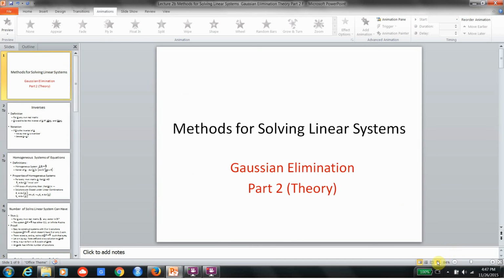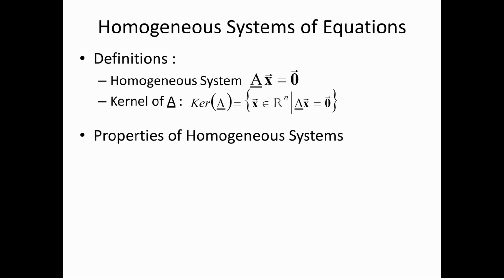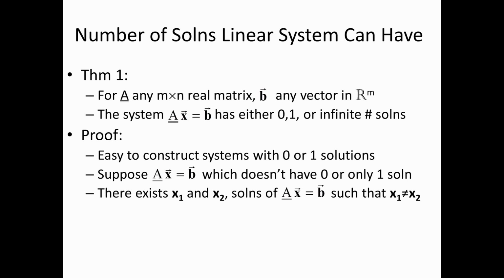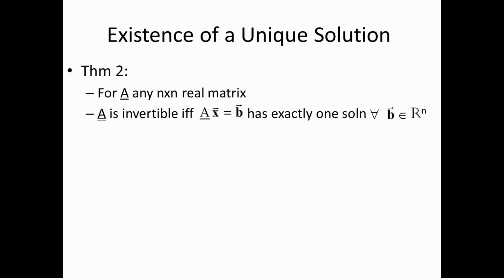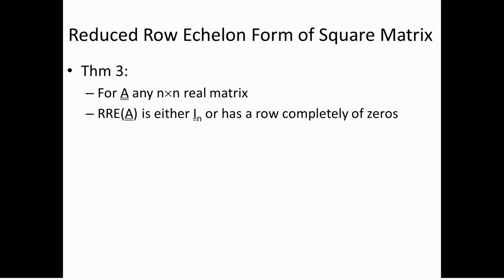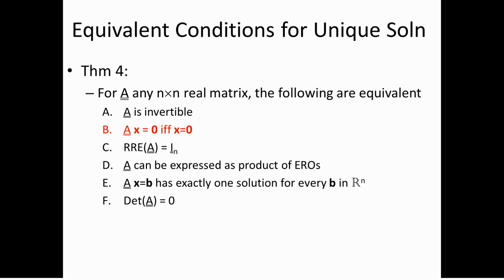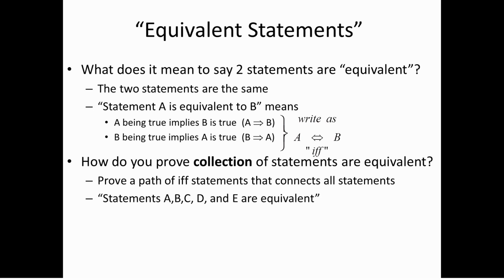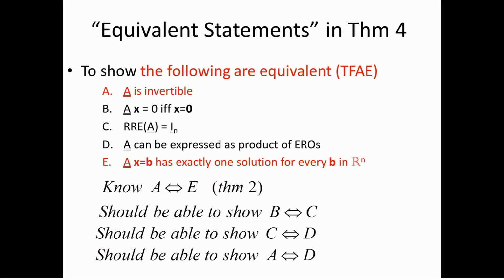Linear Algebra Properties of Solns 2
We look at some basic properties of solns to linear system of eqns Ax=b